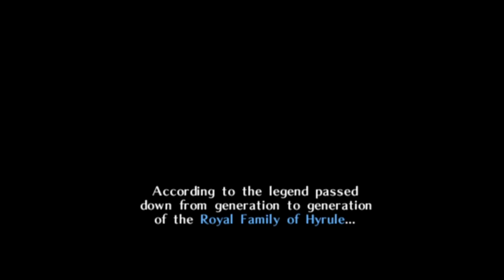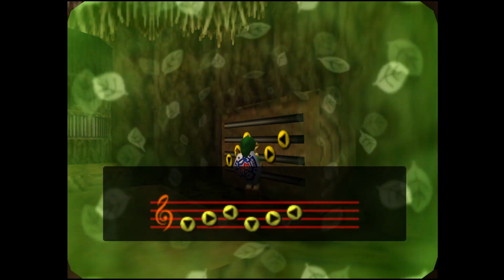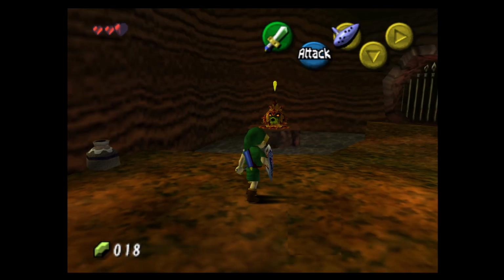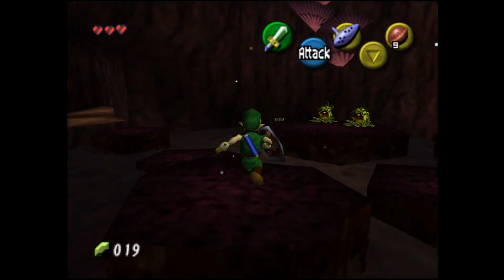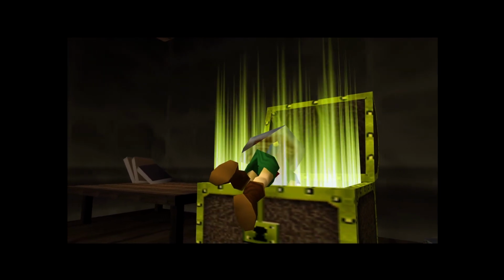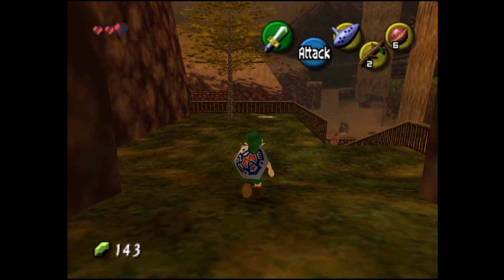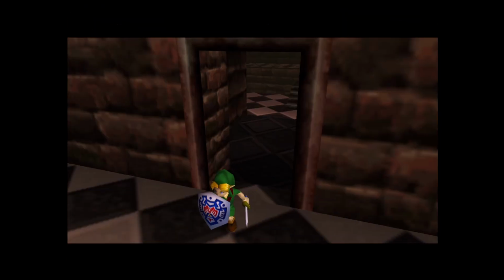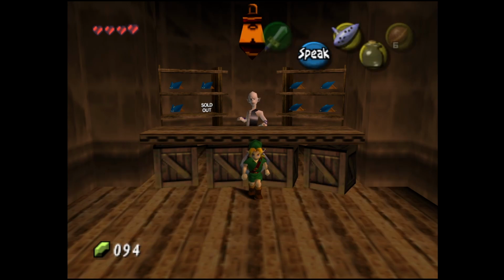Legend of Zelda: The Missing Link Part 1 - Between Ocarina and Majora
The first in a three part series covering the Missing Link, a rom hack for Ocarina of Time developed by Kaze Emanuar and his team. The hack released in 2020 and is a short game meant to bridge the gap between Ocarina of Time and Majora's Mask.